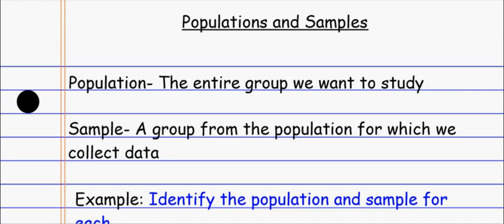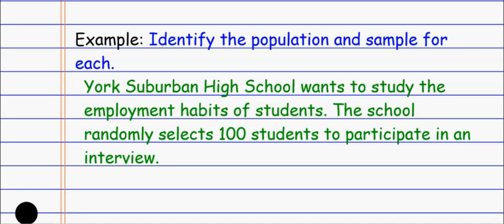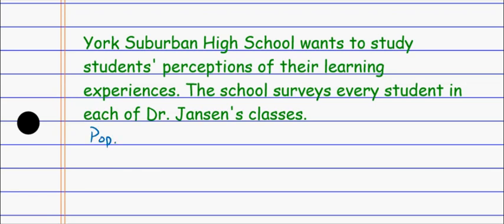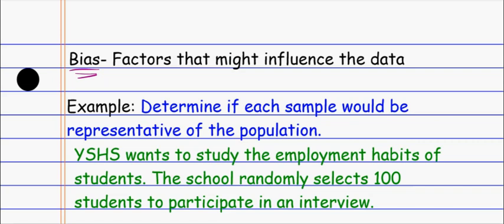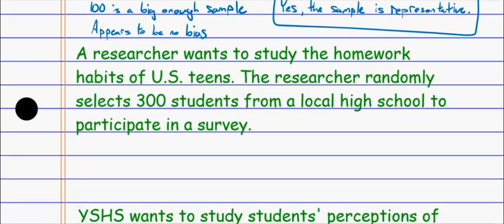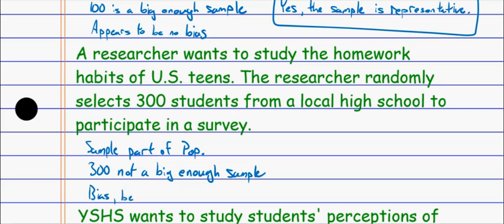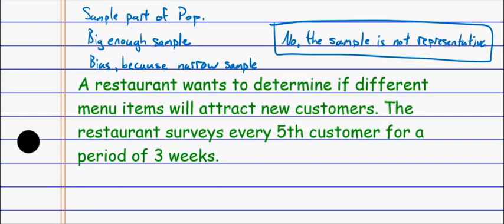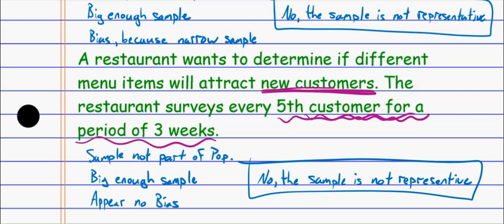Populations and Samples